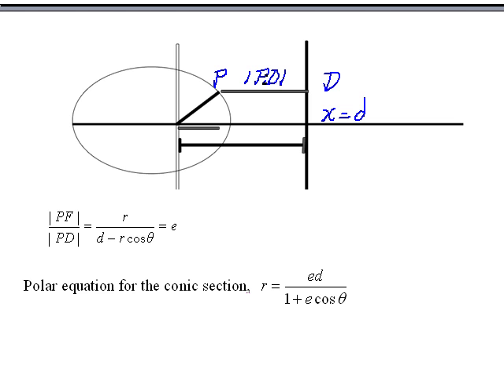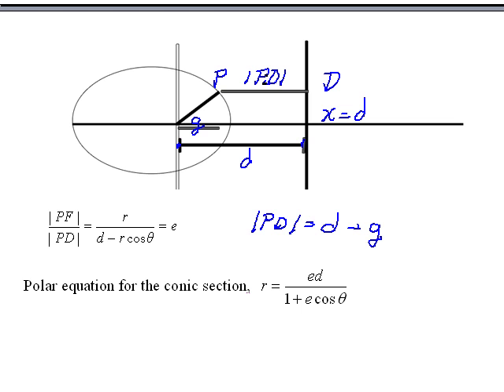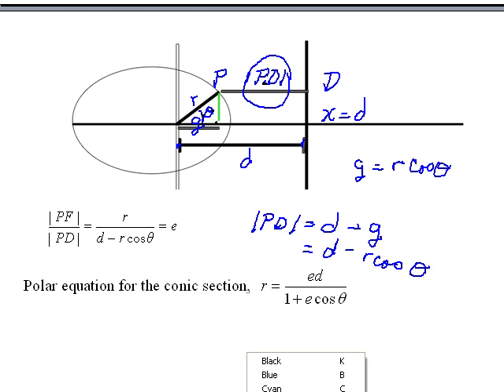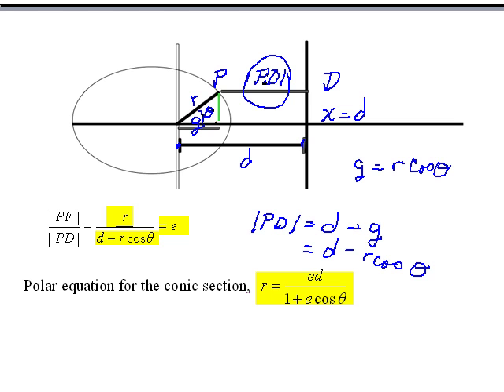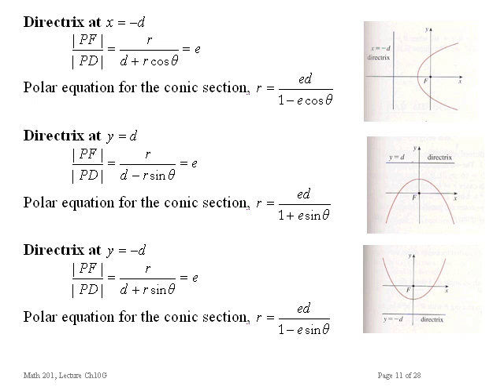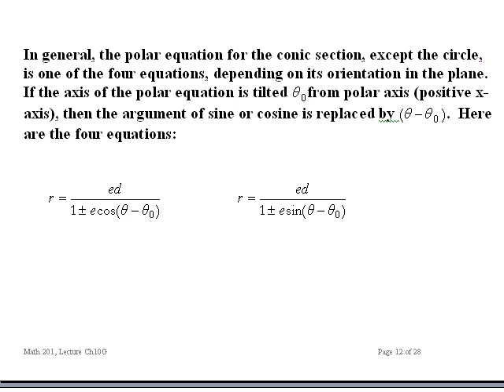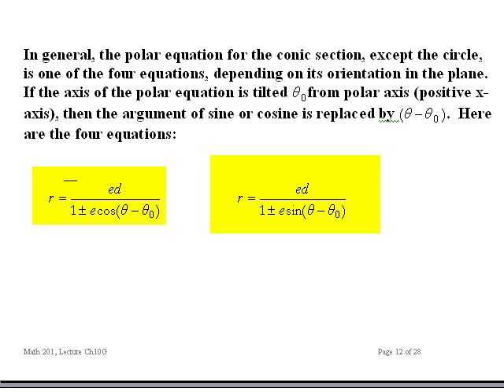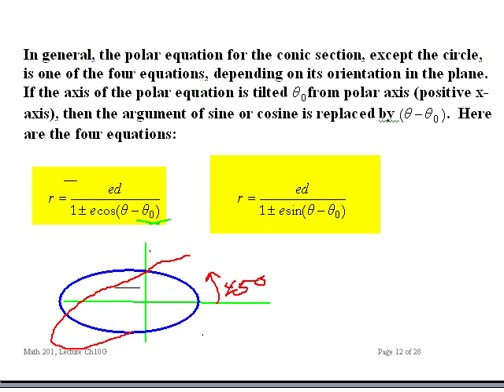Calculus II Ch 10g Conic Sections, Polar Coordinates